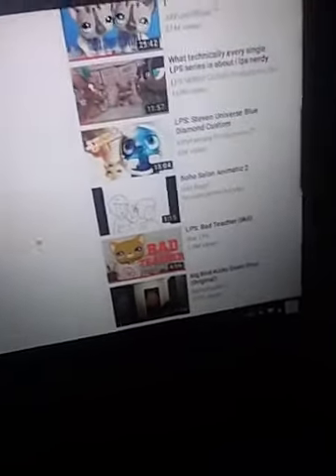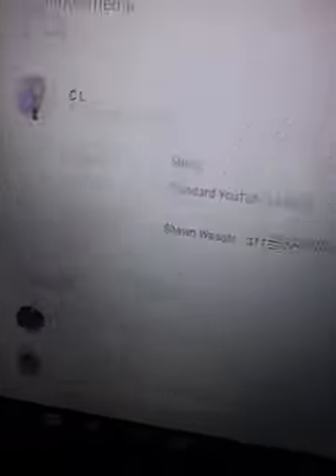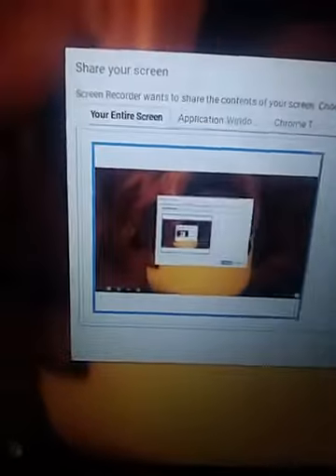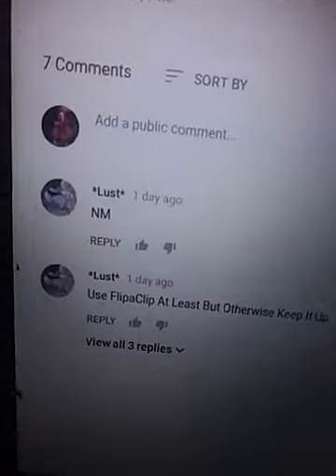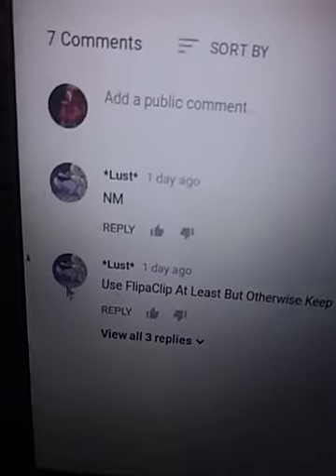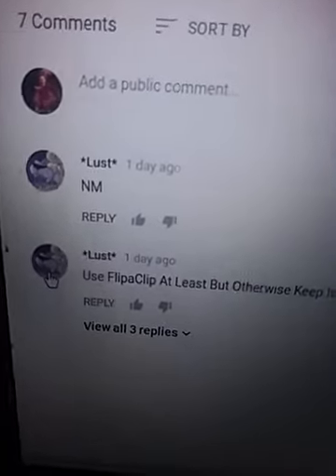OMG I REACHED 20 SUBS